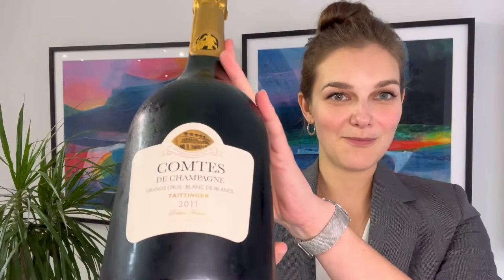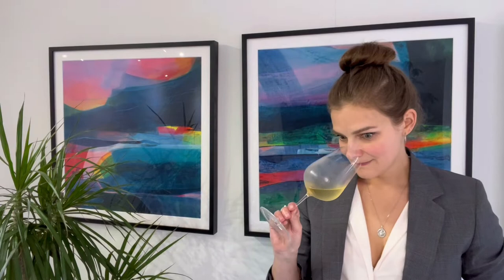Wine Review: Taittinger Comtes de Champagne Blanc de Blancs Brut 2011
Today, October 28th is Champagne Day so Jitka Auermullerova, one of our team of Wine Specialists tastes and Taittinger Comtes de Champagne Blanc de Blancs Brut 2011 Champagne.

Taittinger is one of Champagne's most famous houses. Based in the city of Reims, Taittinger is known for its Chardonnay-dominant cuvées, the pinnacle of which is the blanc de blancs prestige cuvée, Comtes de Champagne.

Comtes de Champagne was first made in the 1952 vintage. The grapes are mostly sourced from grand cru vineyards across Avizé, Chouilly and Le Mesnil-sur-Oger. Oak is used sparingly to impart flavors of brioche and grilled almonds, rather than to add tannin or weight. The bottles are kept for at least 10 years in the underground chalk galleries beneath the former Saint-Nicaise Abbey in Reims (now Taittinger’s headquarters). Taittinger's flagship is considered one of the most consistent blanc de blancs (Chardonnay-only) Champagnes.